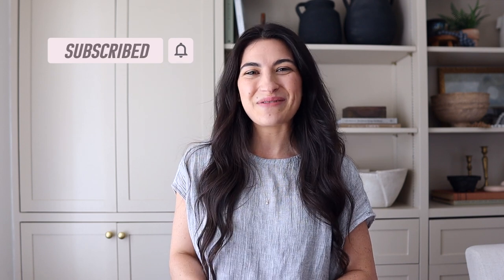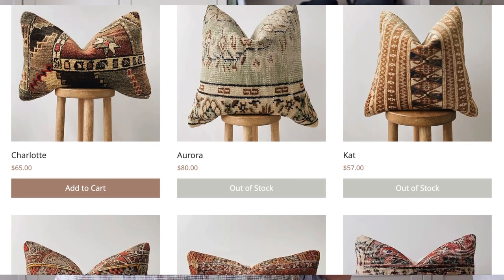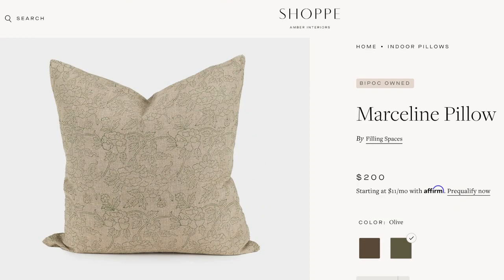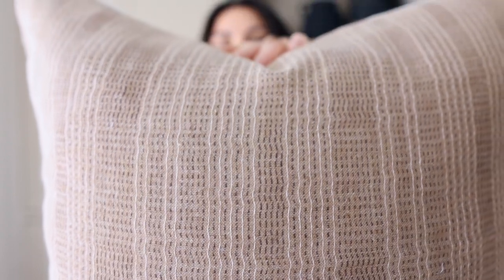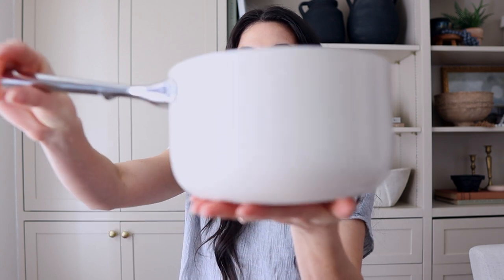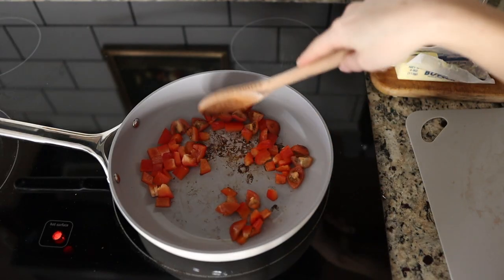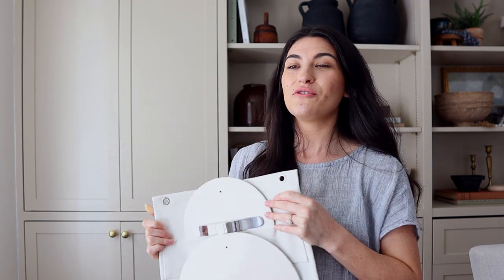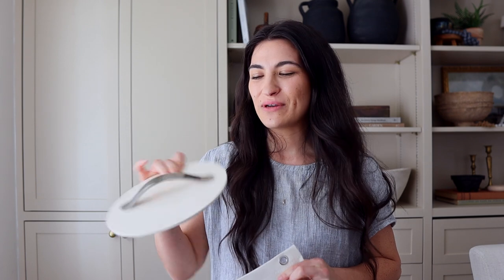home decor haul caraway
Hey guys! Don’t forget to check out Caraway Home products using my discount link!

I hope you enjoyed this home decor haul and found some items that you can incorporate into your own home! I've linked the products that I mentioned below!

Products mentioned below:
Kilim pillows

Pattern pillows:
floral pillow
stripped pillow
diamond pattern

Olive tree

wooden bowl

wood pedestal bowl

wood bench

made for living book

floor lamp

mcgee and co floor lamp